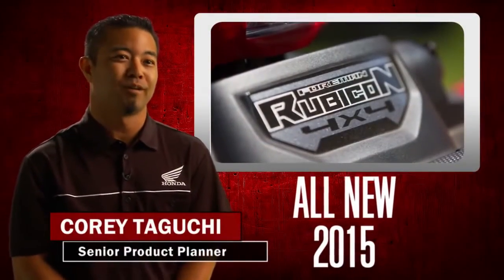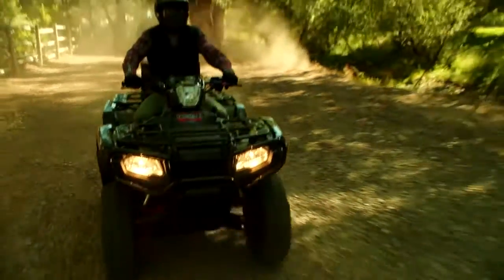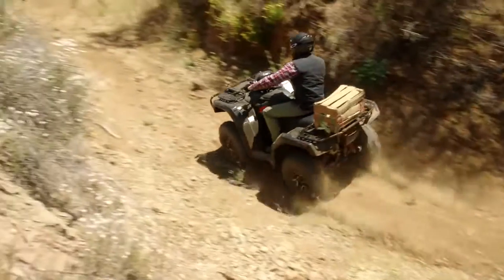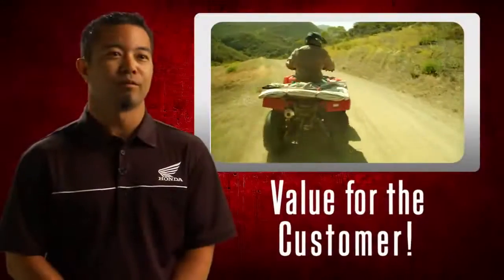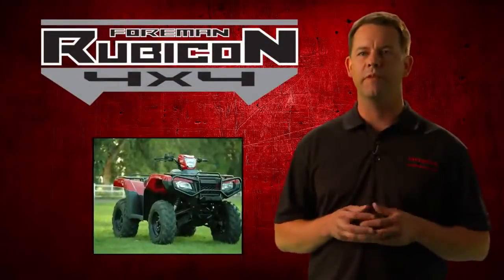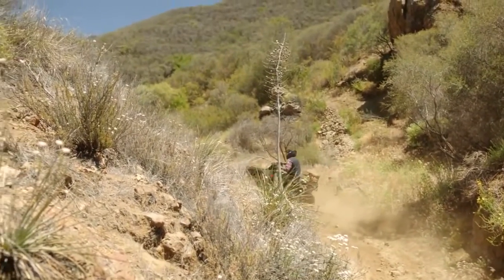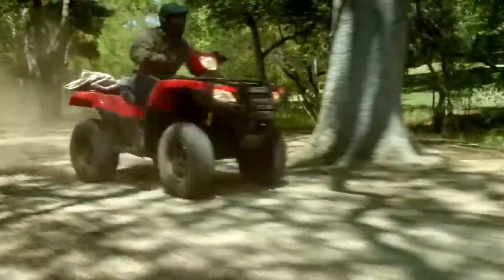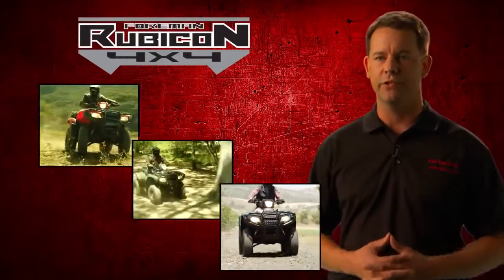Foreman Rubicon Tech Talk